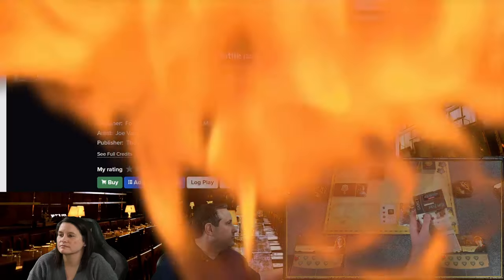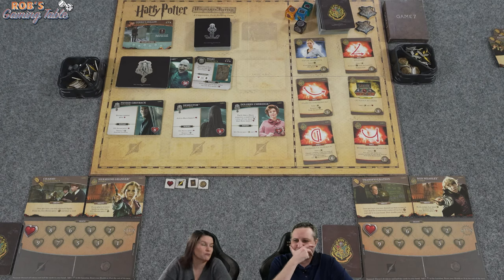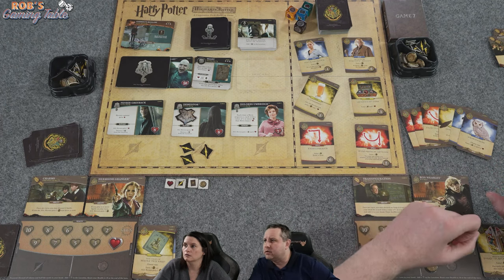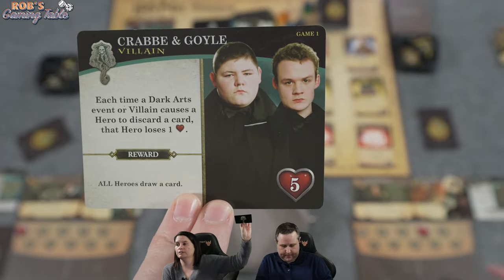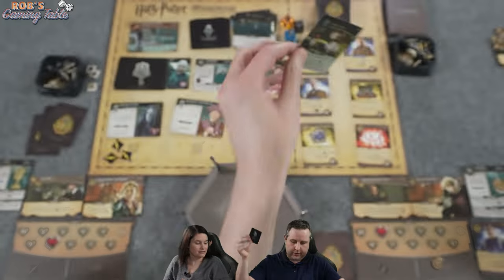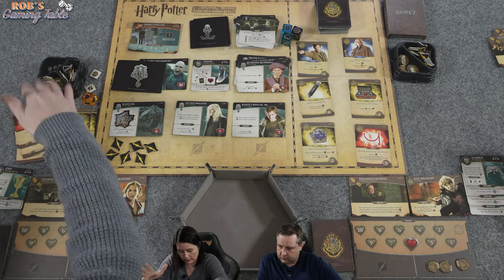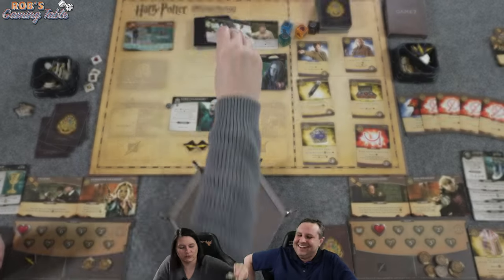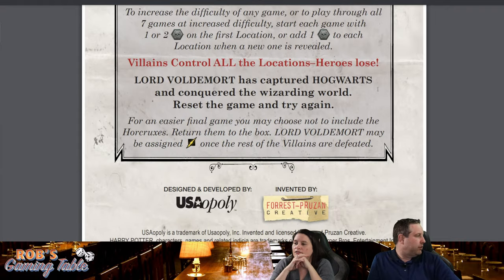Harry Potter: Hogwarts Battle Playthrough Ep. 4 (Game 7)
Episode #4 (Game 7) of our live playthrough of the board game Harry Potter: Hogwarts Battle, which is published by  @TheOpGames